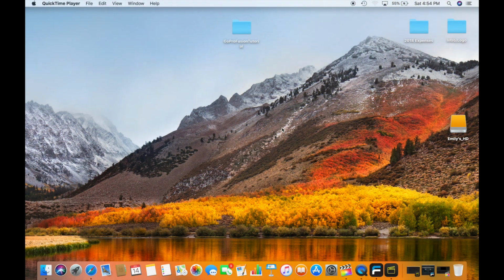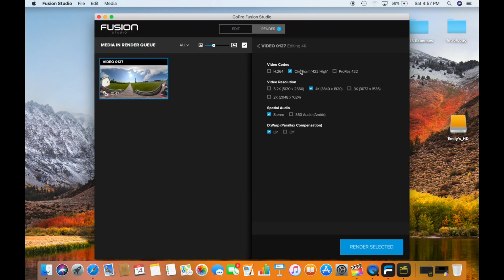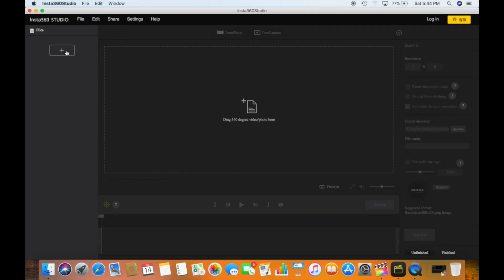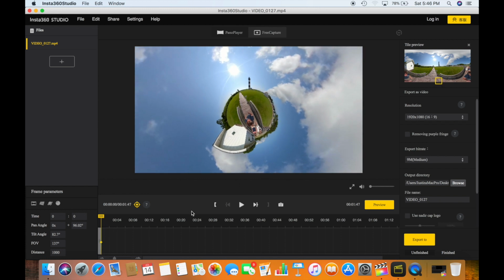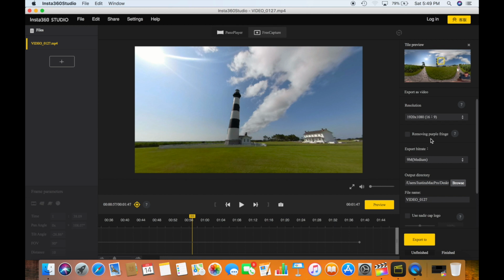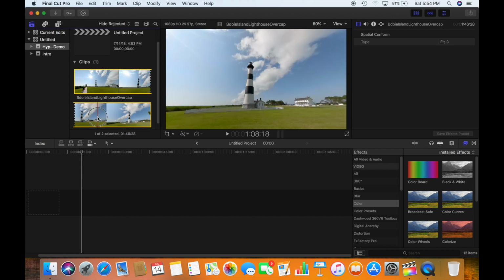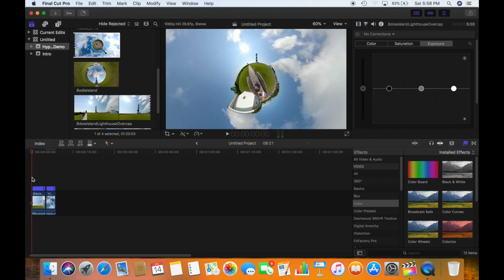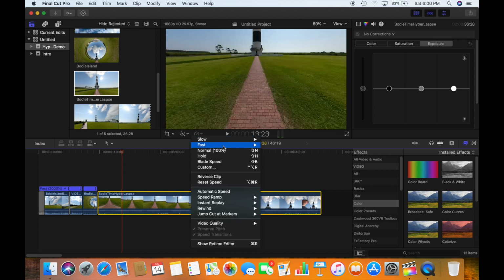GoPro Fusion Hyper-laspse Tutorial | Over-capture workflow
In this video, I show you my workflow using the GoPro Fusion 360 camera. I get a ton of questions on how I edit our videos using the 360 camera, and I finally put together a little "how to" video showing you the  process. Happy filming! Be sure to say hello in the comments and let me know if you have any other questions.

Filmed using a GoPro Fusion